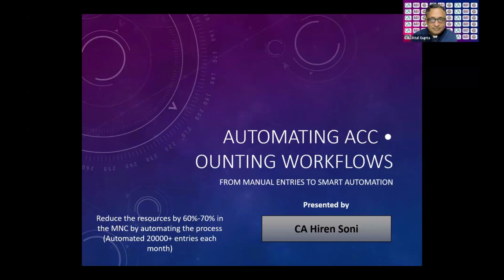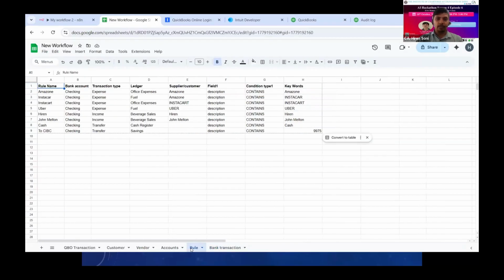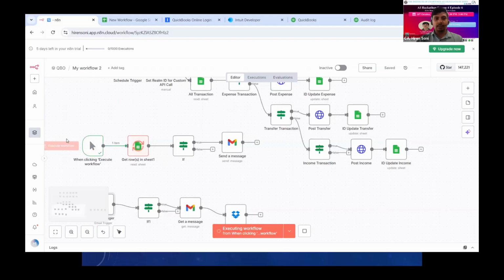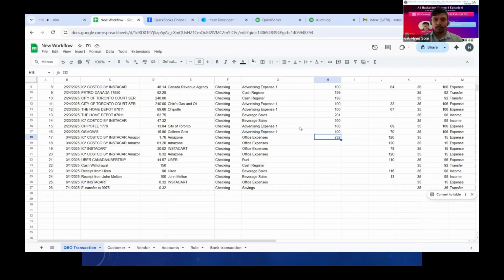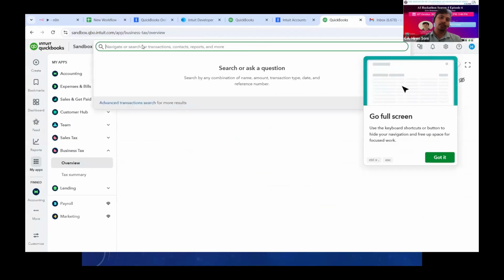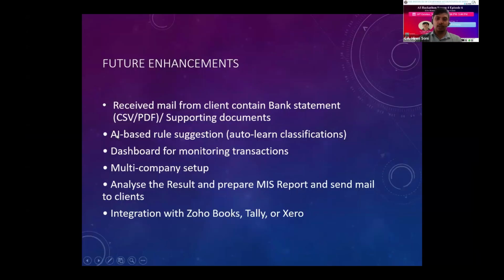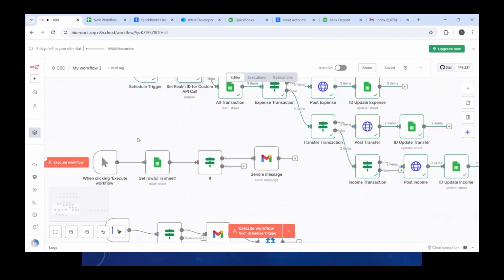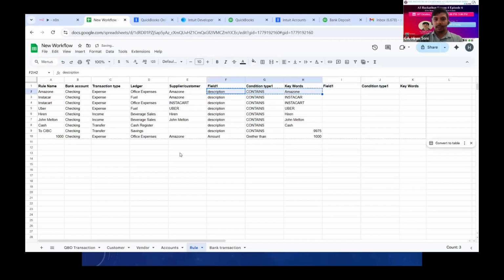AI Hackathon S4 E6 UC7: Auto Accounting – CA. Hiren Kumar Kantilal Soni